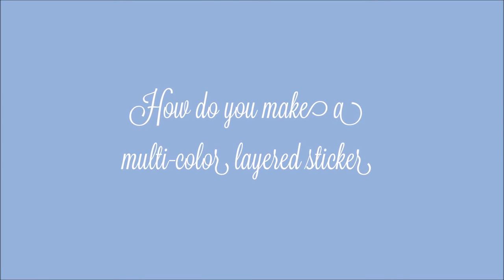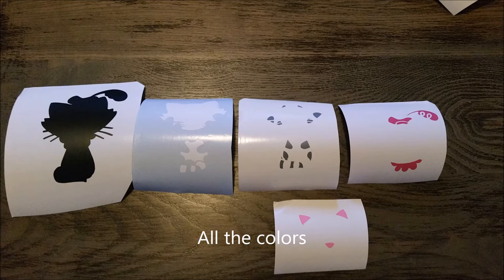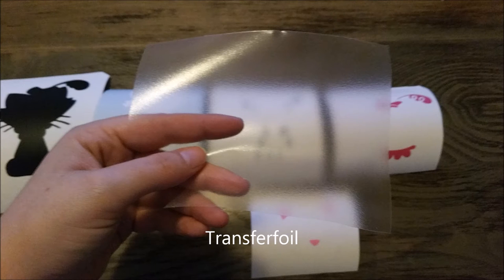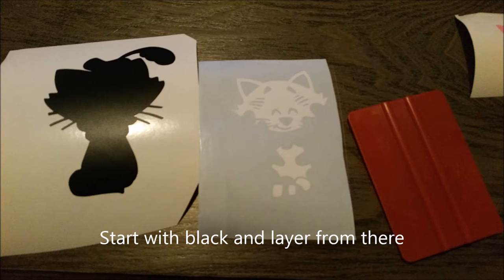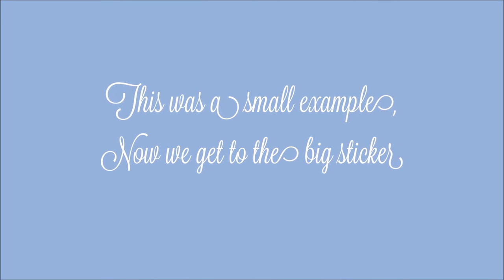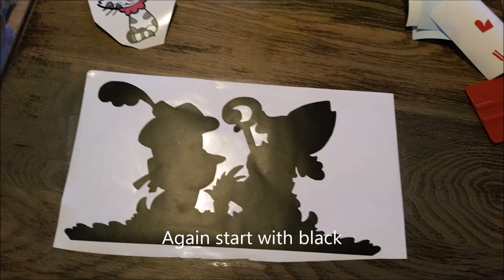DIY How do you make a multi-color layered sticker with the silhouette studio and cameo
How do you make a multi-color layered sticker with the silhouette studio software and cameo